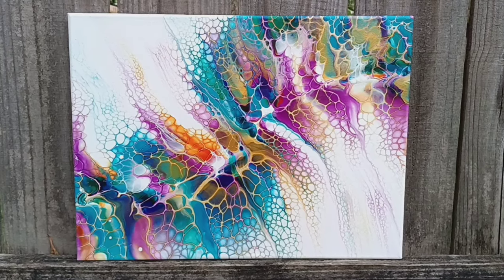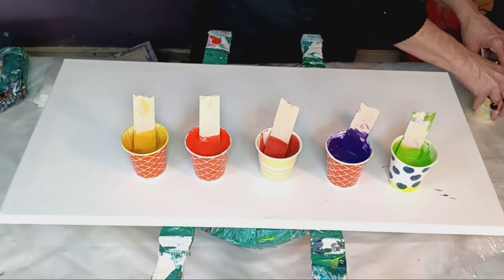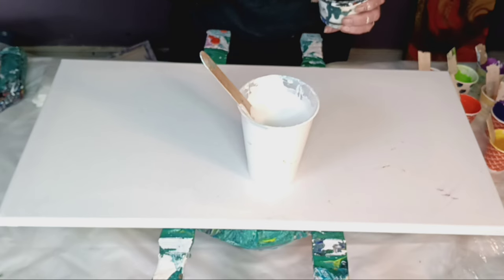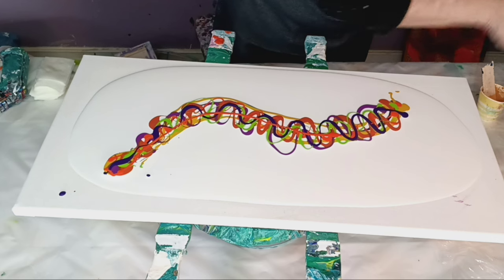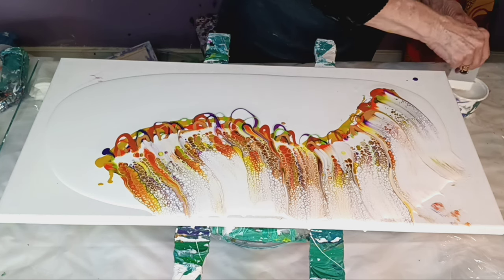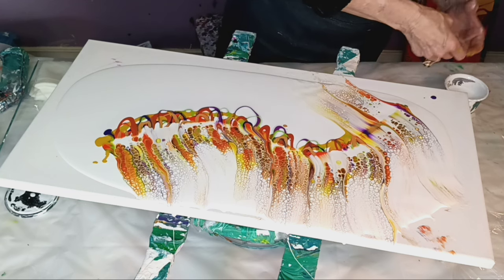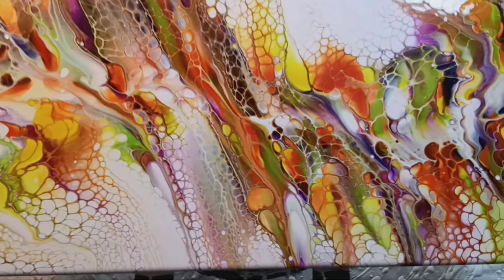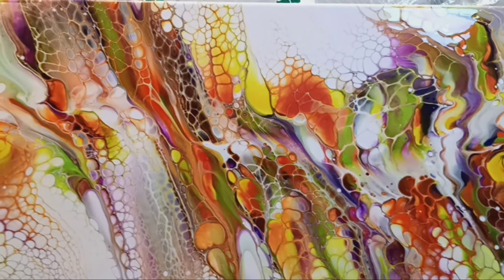#181 Beautiful and easy swipe and spin! Must see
I had so much fun in the last video I had to do it again!
Colors are:self-made orange. Winsor Newton winsor violet. Amsterdam yellowish green,and titanium white. Liquitex prism violet. Goldens Nickel azo yellow.
Swipe paint is Amsterdam titanium white and Australian Floetrol.
Pillow or base paint is ppg multi-pro house paint in satin white.
All of my colors are mixed 1part paint to 2parts Floetrol.